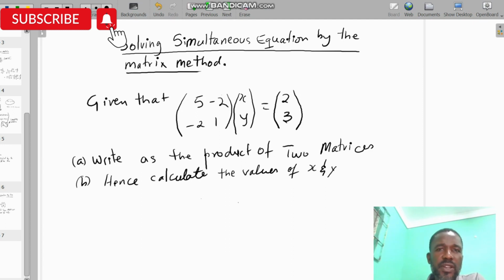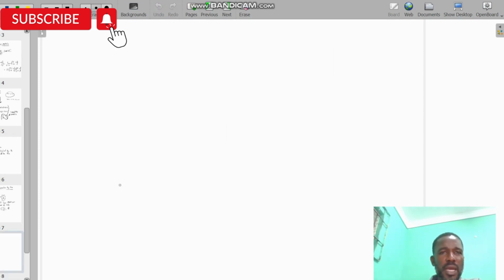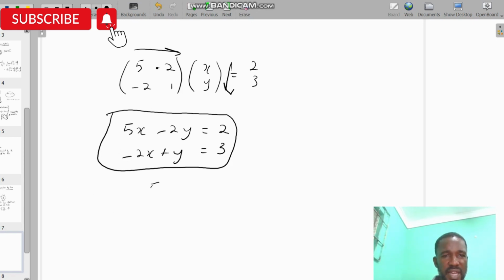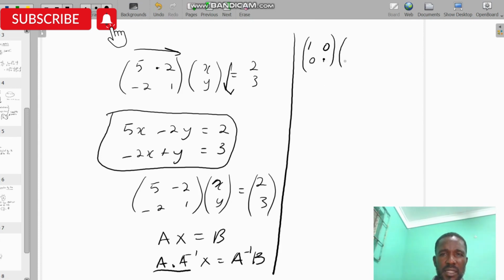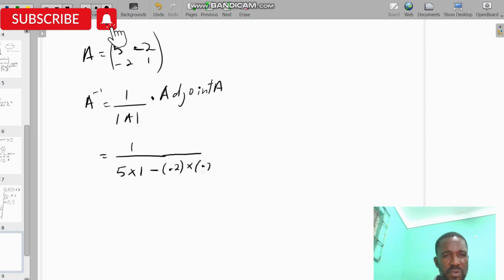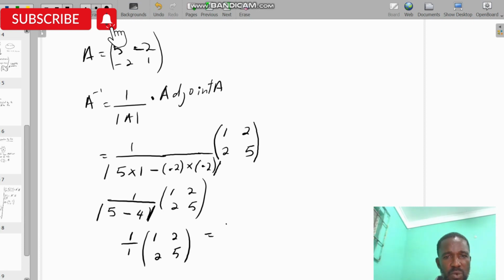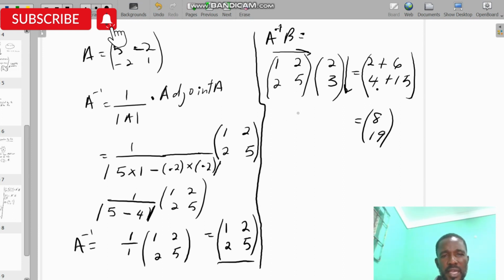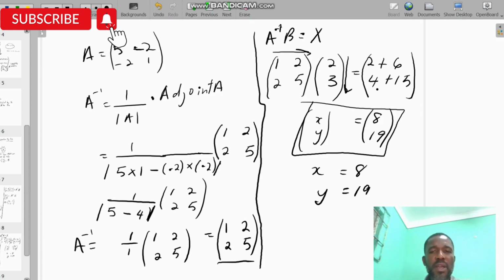Master CSECMathematics: Solving Simultaneous Equations with Matrix Method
In this video you will learn how to solve simultaneous equation using the matrix method.